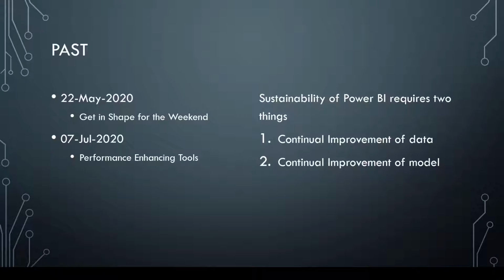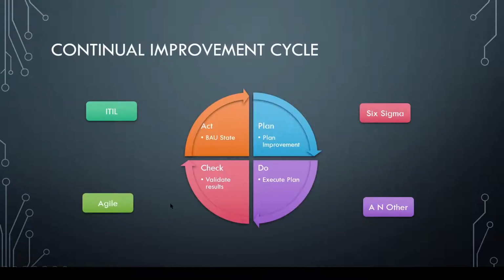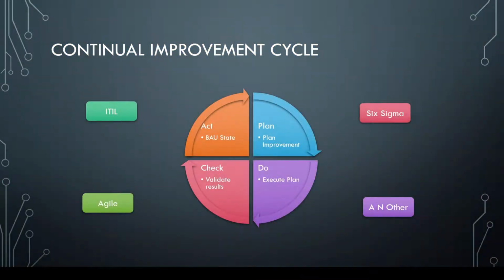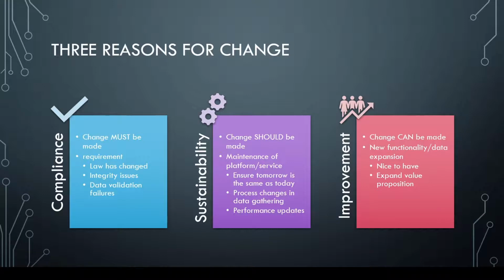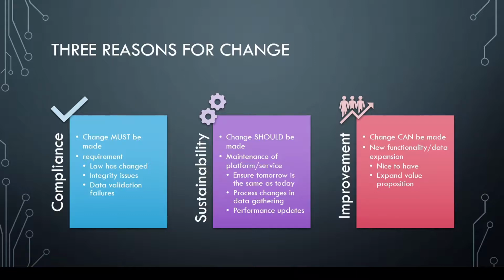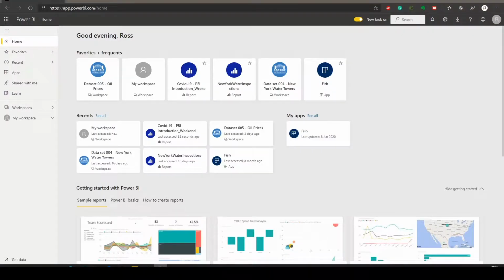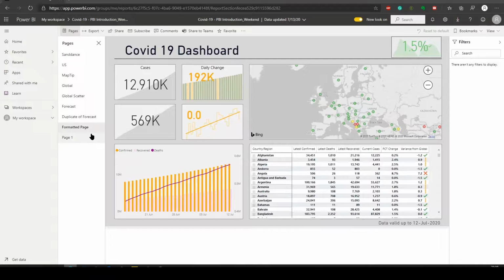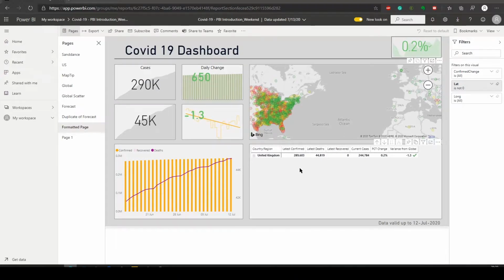Fixing Improvements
In today’s video we touch on principals of Continual Improvements, there is no such thing as a perfect in terms of Power BI data sets and data gathering processes, we always have to be prepared to look at how we can grow and improve out business model. The goal of Continual Improvement Cycles (and I have seen one in almost every methodology, in fact I can’t think of one that doesn’t) is to cope with the fact that perfect cannot just be implemented (or ever achieved). Do not lose hope though, always strive for perfection, but never lose heart that you haven’t achieved it, just dust yourself off and keep going.

The cheesy phrase I always remember for this is “The difference between try and triumph is umph”. We might never achieve perfection, but we must always try for it and each time we do we have a mini-triumph.